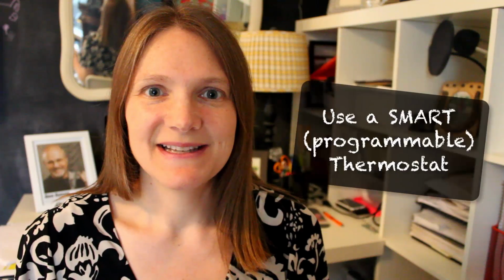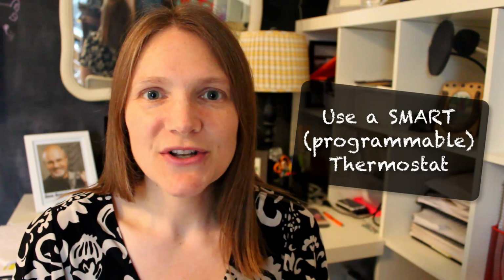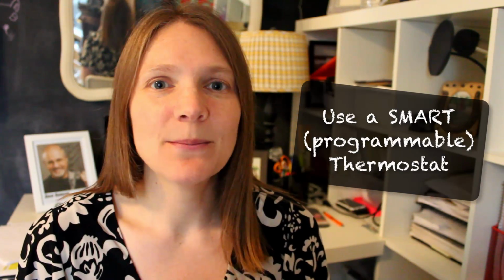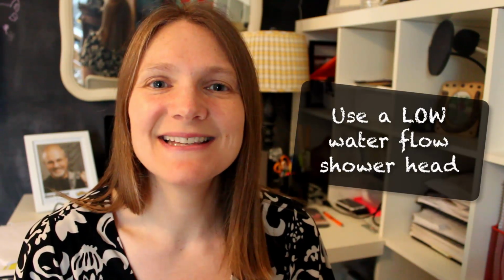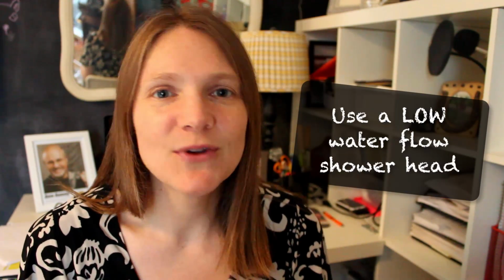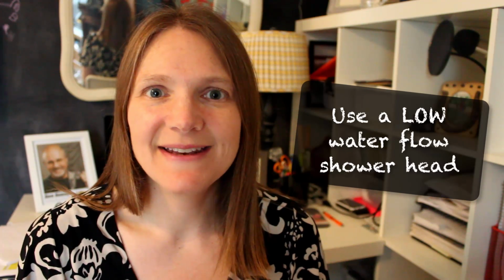Home Hacks That Will Save You Money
In this video I share ten home hacks that will save you money. Do you have a few home hacks ideas? Share them in the comments so that we can all help each other live frugally.

Pregnant? We cloth diapered 3 of our 4 kids, and estimate we saved THOUSANDS of dollars. In fact I started my YouTube channel as "MsDiaperD", sharing over 80 cloth diaper video tutorials.

ツ S U B S C R I B E (it's FREE)

Hey there! I'm Dana. I'm a wife and Mother to 4 kids, including twin boys and two girls. I work full time outside the home in finance as a Corporate Accountant, but enjoy sharing my personal and parenting journey online. We live in the Philadelphia area.